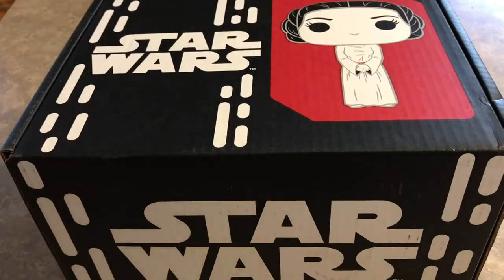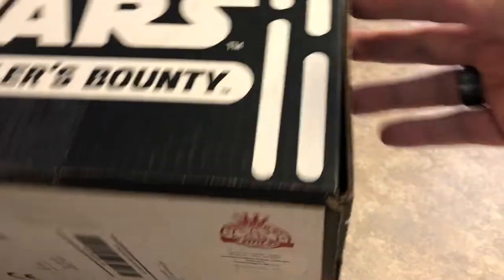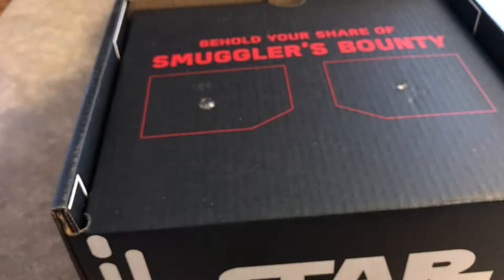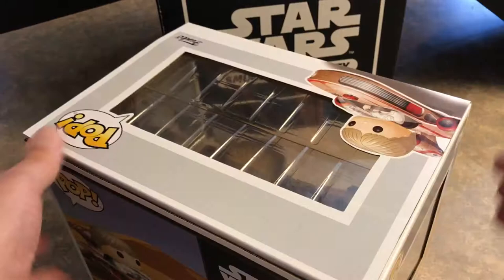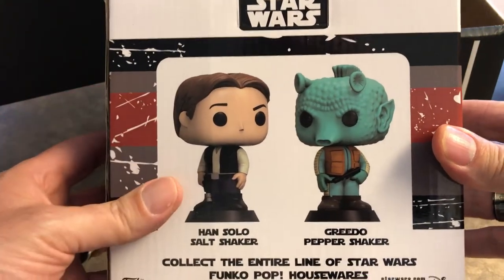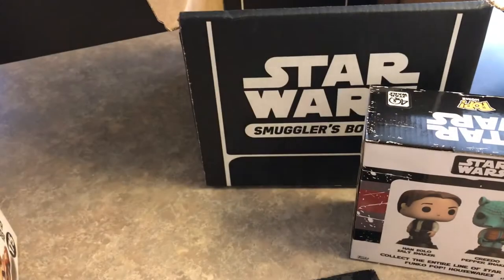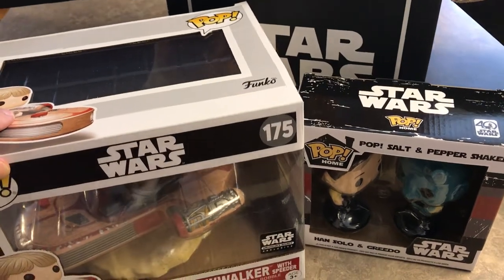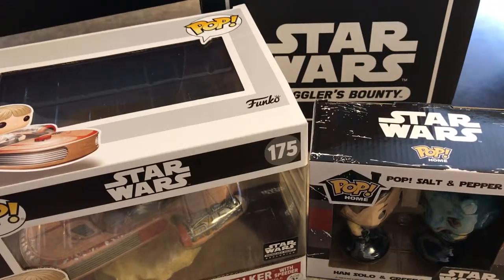Smuggler's Bounty Unboxing - 40th Anniversary of Star Wars Box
Mr. Matt Fett unboxes the latest Smuggler's Bounty box from Funko celebrating the 40th anniversary of A New Hope.